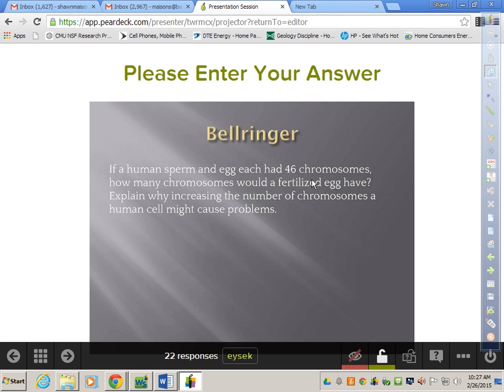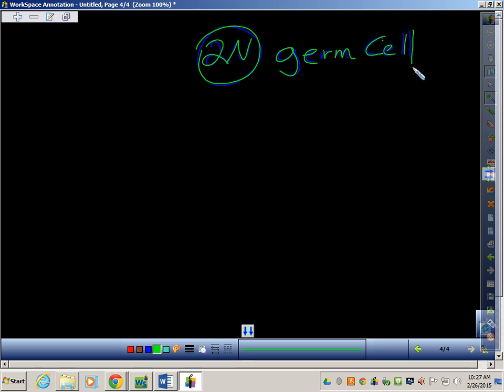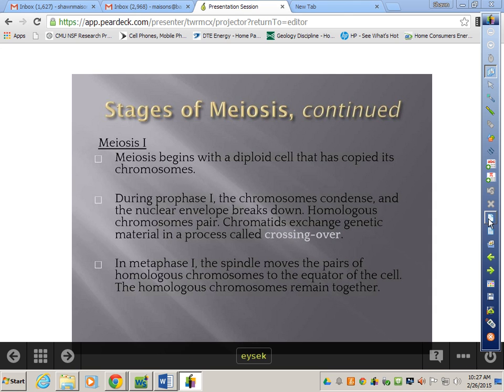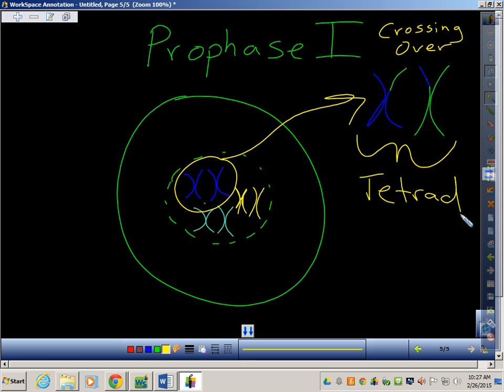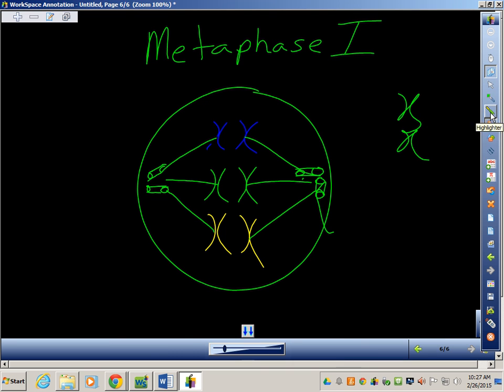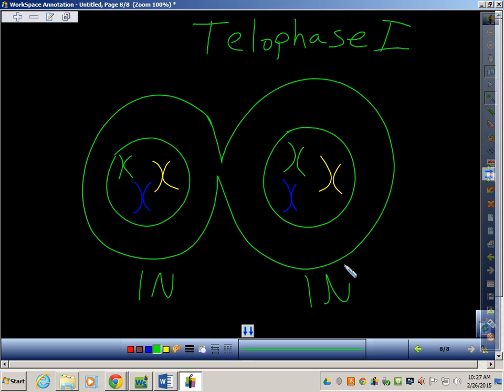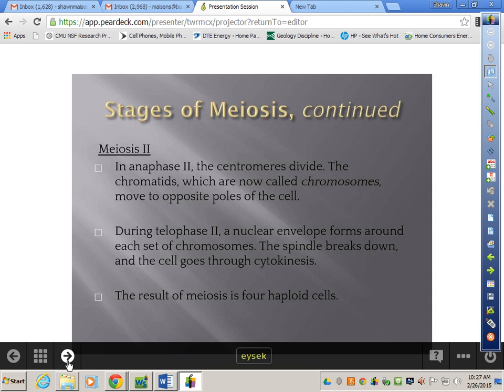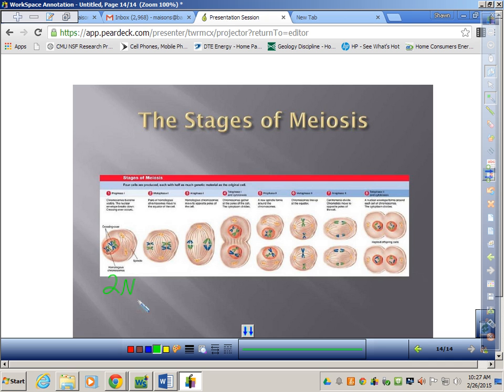11.2A Peardeck Lecture